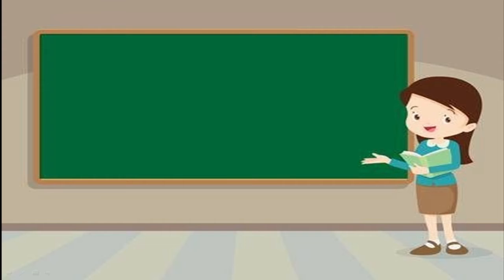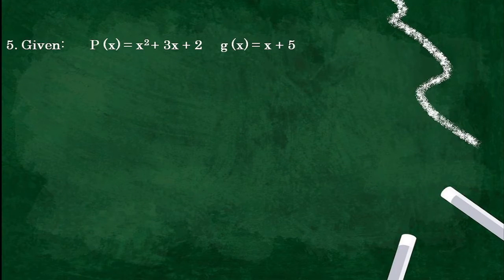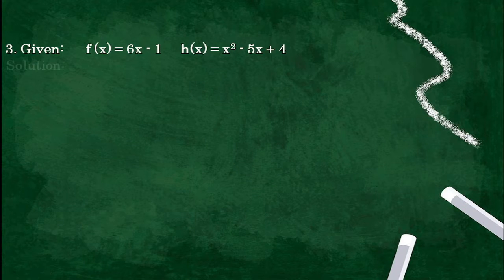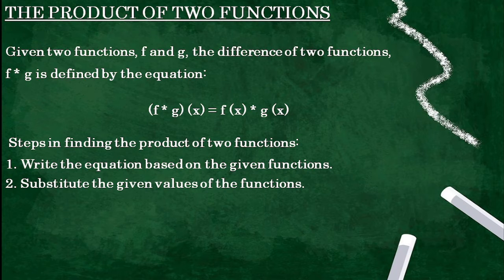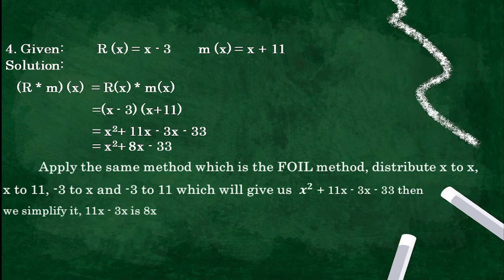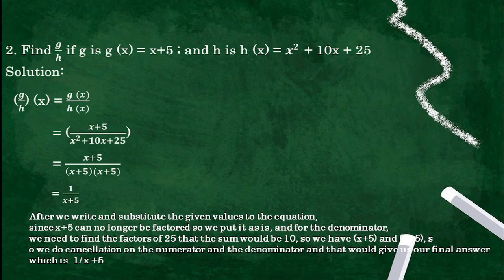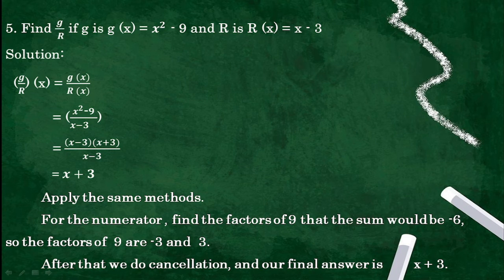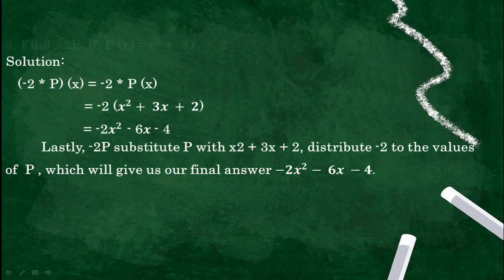OPERATIONS ON FUNCTIONS 11 Love Group 1